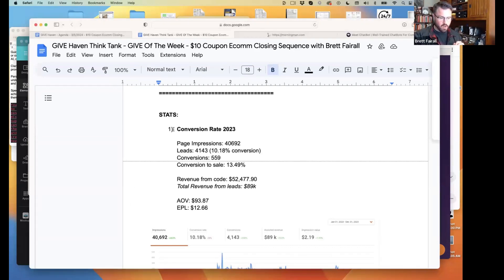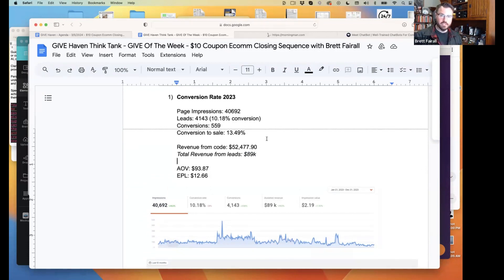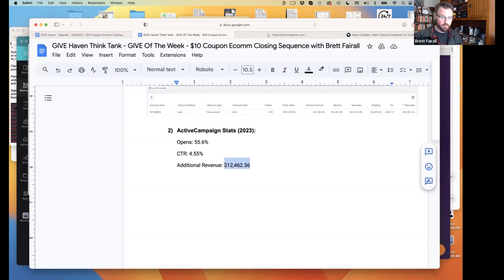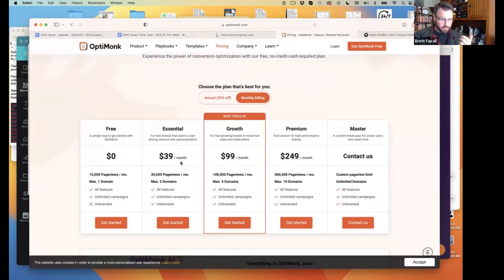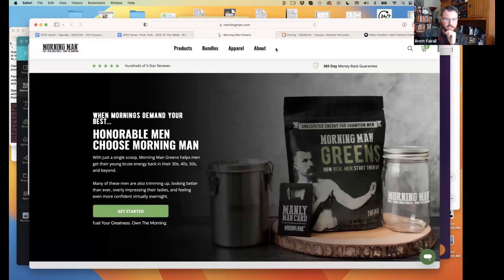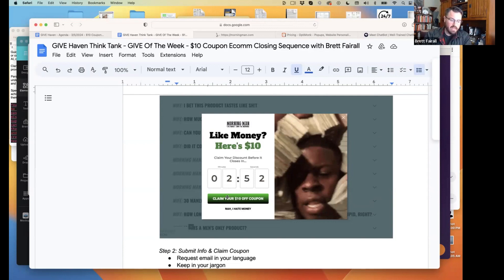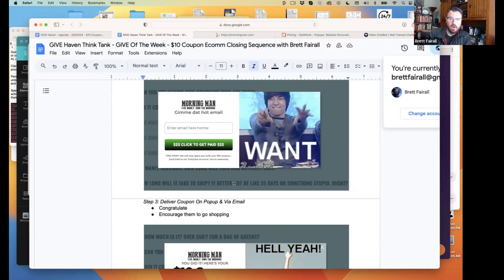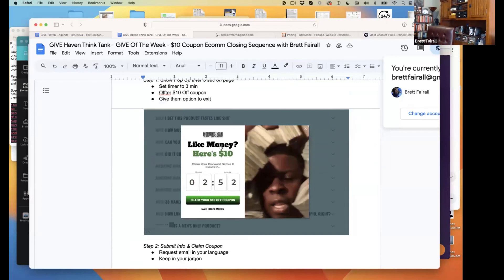GIVE of the Week: $10 Coupon Ecomm Closing Sequence with Brett Fairall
Mar 5, 2024: Brett Fairall shares all about using coupons as a closing sequence.

Discover how to use pop-up to email automations to improve your conversion rates.

To learn more about Ben, our wonderful community of GIVE Haven CEOs and marketing weirdos,